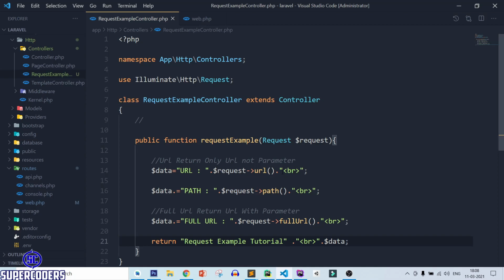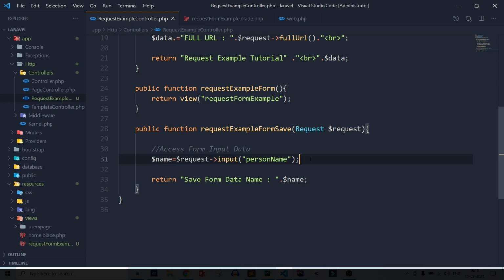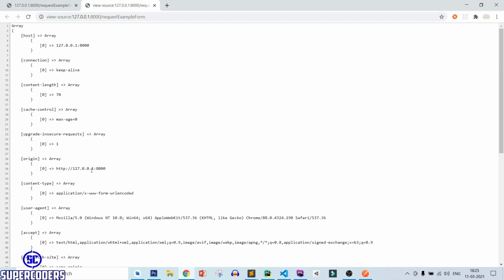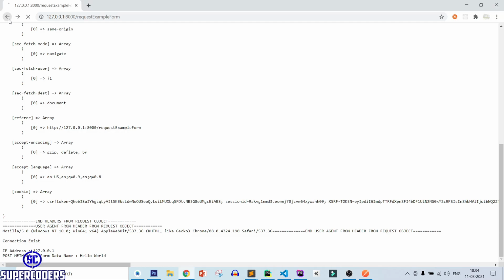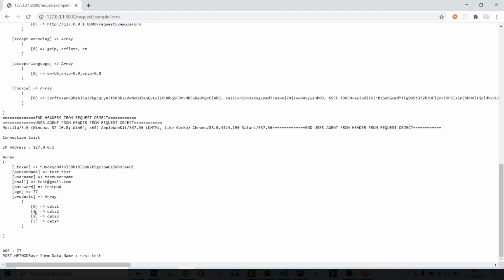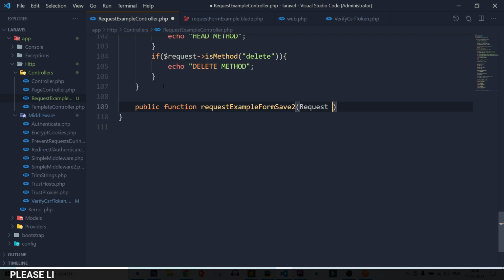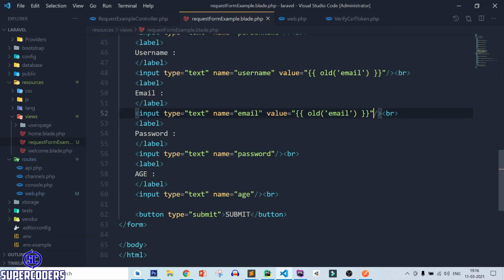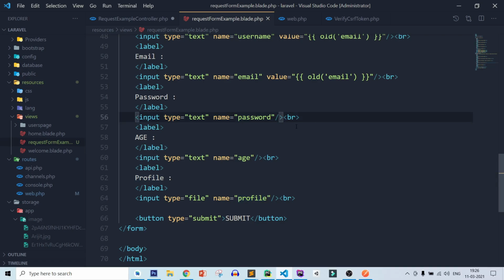Laravel 8 (2021) PHP MVC Web framework Part 5 | All About Request Object | File Upload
Tutorial Cover:

1. All About Request Object in Laravel

2. How to Use Request Object in Controller

3. How to Create Controller in Laravel

4. How to Create Template in Laravel

5. How to Create Form in Laravel

6. How to Access Form Data from Request Object

7. How to Create Method in Controller

8. How to Get Url from Request Object in Laravel

9. How to Get Path From Request Object in Laravel

10. How to Get Full Path from Request Object in Laravel

11. How to Get Param Value from URL

12. How to Get Headers from Request Object

13. How to Check Header Key Exist

14. How to Get IP Address of User Using Request Object

15. How to Get All Form Inputs from request Object in Laravel

16. How to Check Request Method in Laravel

17. How to Get Array of HTML Inputs in Laravel

18. Laravel HTML Array Input from Request Object

19. How to Upload File in Laravel

20. Store File in Laravel

21. How to Redirect User With Old Input in Laravel

22. Laravel Complete Request Object Refrence

23. How to Except CSRF TOKEN of URL in Laravel

00:00 Introduction
01:15 Create Controller in Laravel
02:22 Create Route for Request Example
03:10 Create Method in Controller
04:35 Get URL and Path from Request Object
06:56 Create Form and Request Example in Laravel
08:28 Create Form in Laravel
12:31 Access Form Data in Laravel
13:25 Check Request Method in Laravel
16:35 Except CSRF Token in Laravel for Specific Route
17:55 Get Headers from Request in Laravel
21:46 Check Header Exist or Not
23:22 Get IP Address of User in Laravel
27:22 Set Default Value for Request Form Data
29:40 Work on Form Array HTML Input in Laravel
31:23 Access HTML Array Input in Laravel
34:24 Access Url Parameter Value in Laravel
39:15 Redirect User With Old Input in Laravel
42:30 File Upload Example in Laravel
50:28 Thanks